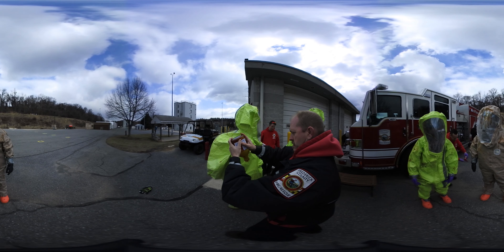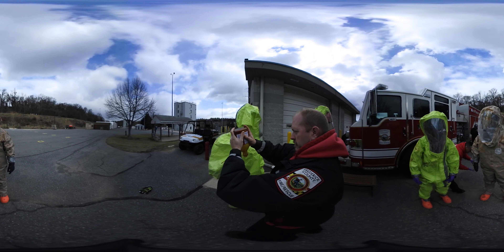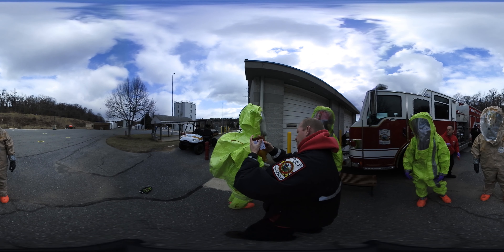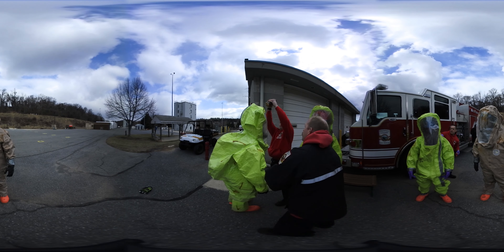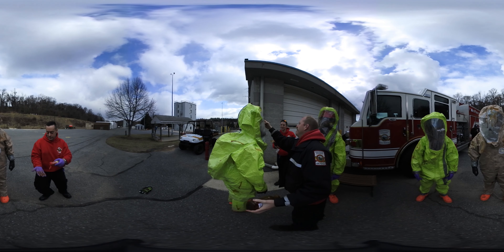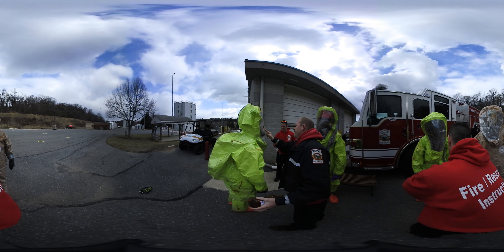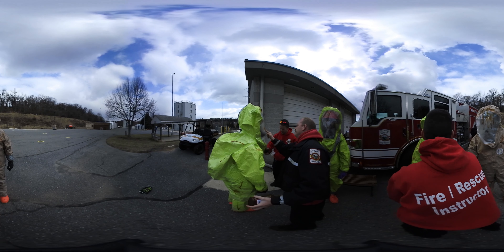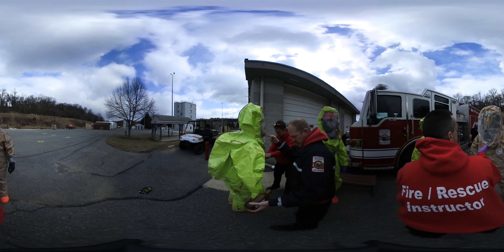Answering the Call: Answering the Call: Part 2 of Recruit Class 21's Hazmat Training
Go inside the training firefighter recruits undergo to be able to deal with hazardous materials in this 360-degree video.